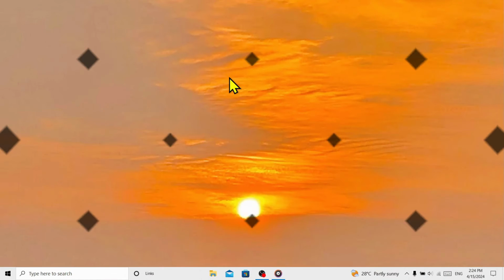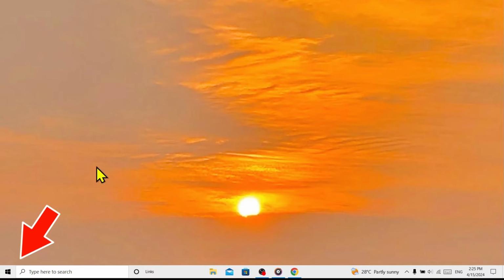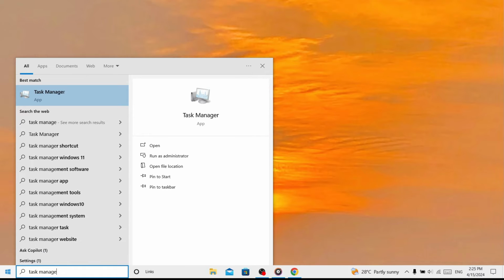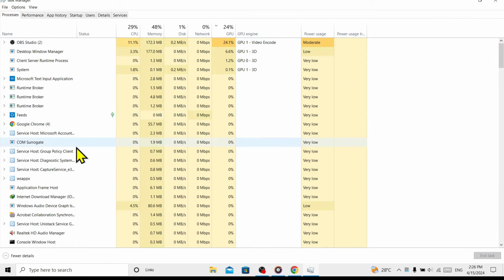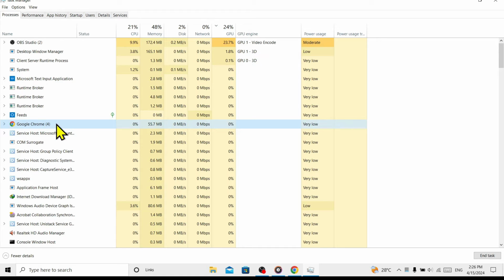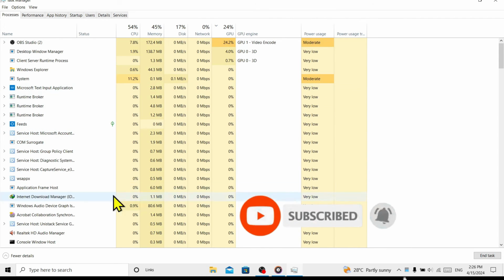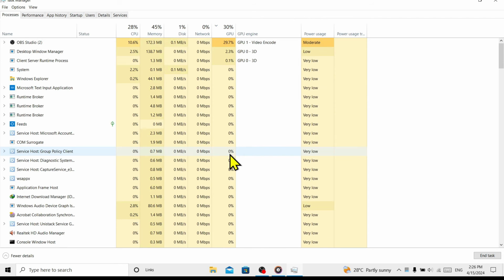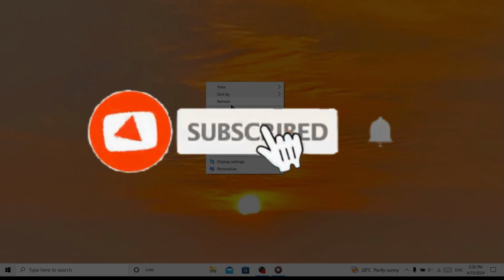How to End Task in Windows 10 (Easy Tutorial!) | End Task Process In Windows 10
Learn how to end tasks and programs in Windows 10 using Task Manager. Follow these simple steps to end the task process In Windows 10.

👉 Explore more!